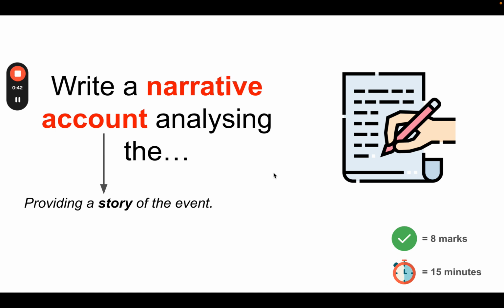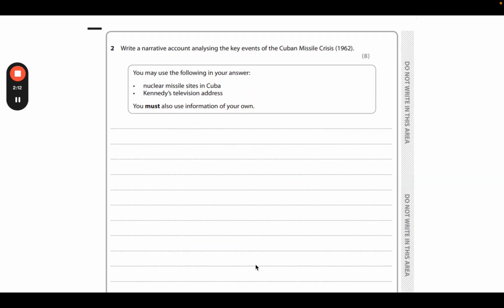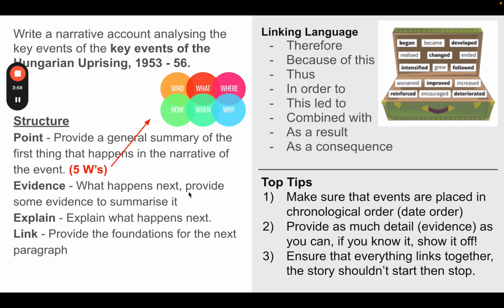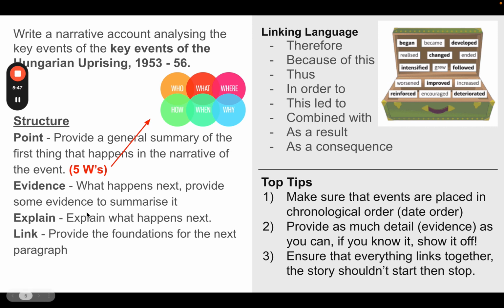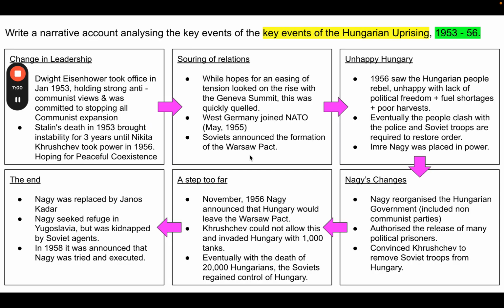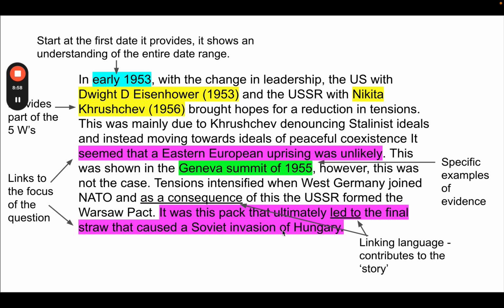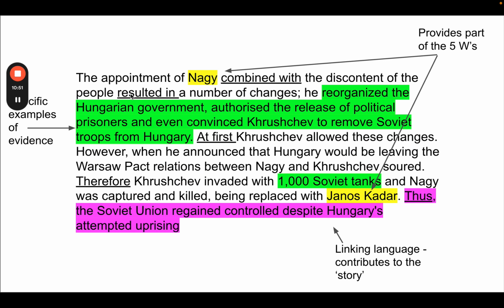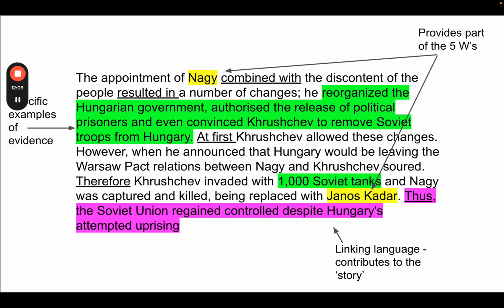Edexcel (GCSE) - Write a narrative account analysing the… (The Cold War)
This video explains how to tackle narrative account questions related to Cold War events for an exam, focusing on earning up to 8 marks by writing three paragraphs within 15 minutes. The key is to narrate events chronologically, ensuring a logical flow from beginning to end.

Timecodes:

0:00 - Intro
0:20 - marks and timing
0:40 - definition of narrative account
1:25 - exam paper
2:32 - analysis of the marking scheme
3:20 - practice questions
3:58 - structure breakdown, linking language and tips
6:58 - key events of the Hungarian Uprising 1953-56
7:40 - model answer of the Hungarian Uprising (1st paragraph)
9:46 - model answer of the Hungarian Uprising (2nd paragraph)
10:52 - model answer of the Hungarian Uprising (3rd paragraph)